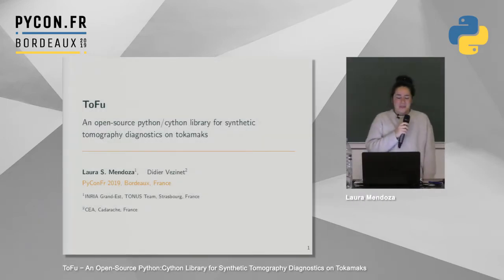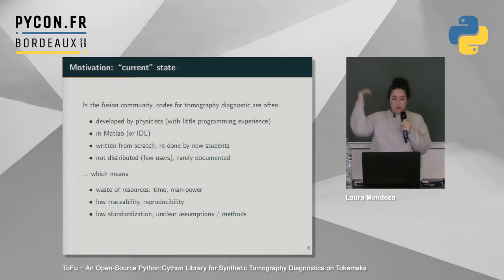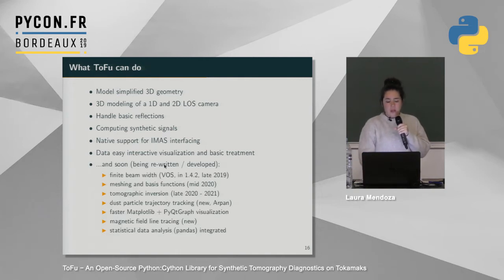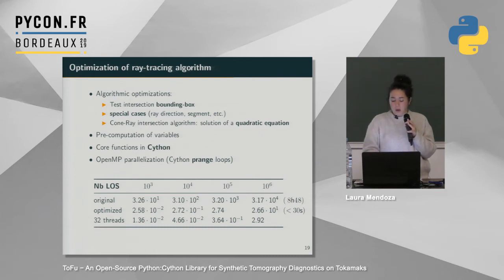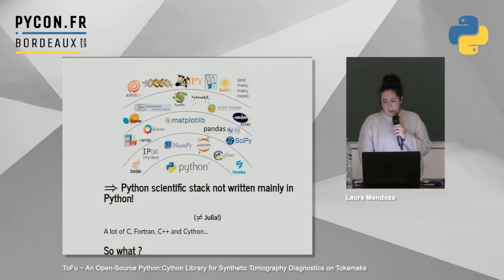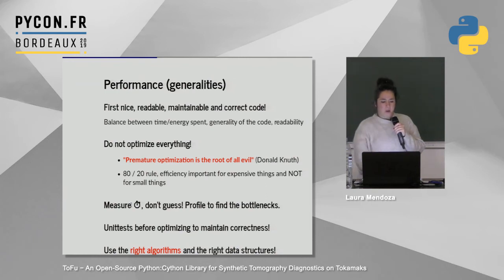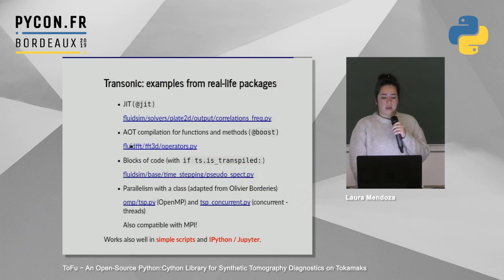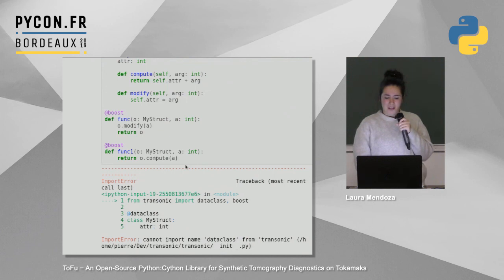PyConFR 2019 - ToFu: Open-Source Python/Cython Lib. for Synthetic Tomography Diagnostics on Tokamaks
ToFu − An Open-Source Python/Cython Library for Synthetic Tomography Diagnostics on Tokamaks - Laura Mendoza

Nuclear fusion comes along with great promises of almost limitless energy with little risks and waste. But it also comes with significant scientific and technological complexities. Decades of efforts may find an echo in ITER, an international tokamak being built to address this challenge. A tokamak is a particular kind of advanced experimental nuclear fusion reactor. It is a torus-shaped vacuum vessel in which a hydrogen plasma of very low density is heated up to temperatures (10-100 millions of degrees Celsius) allowing nuclear fusion reactions to occur. The torus-shaped plasma radiates light, which is measured in various wavelength domains by dedicated sets of detectors (called diagnostics), like 2D cameras observing visible light, 1D arrangements of diodes sensitive to X-rays, ultra-violet spectrometers... Due to the torus shape, the plasma is axisymmetric, and like in medical imaging, tomography methods can be used to diagnose the light radiated in a plasma cross-section. For all diagnostics, one can seek to solve the direct or the inverse problem. The direct problem consists in computing the measurements from a known plasma light emissivity, provided by a plasma simulation for example. The inverse problem consists in computing the plasma light emissivity from experimental measurements. The algorithms involved in solving both the direct and inverse problem are very similar, no matter the wavelength domain.

Like many, the fusion community tends to suffer from a lack of reproducibility of the results it publishes. This problem is particularly acute in the case of tomography diagnostics since the inverse problem is ill-posed and the solution unicity is not guaranteed. There are also many possible simplifying hypotheses that may, or may not, be relevant for each diagnostic. In this regard, the historical uses of the community display a large variety of single-user black-box codes, each typically designed by a student, and often forgotten or left as is until a new student is hired and starts all over again.

In this context, a machine-independent, open-source and documented python library, ToFu, was started to provide the fusion community with a common and free reference tool. We thus aim at improving reproducibility by providing a known and transparent tool, able to efficiently solve both the direct and inverse problem for tomography diagnostics. It can use very simple hypothesis or very complete diagnostics descriptions alike, one of the ideas being that it should allow users to perform accurate calculations easily, sparing them the need to simplify hypotheses that are not always valid.

A zero version of tofu, fully operational but not user-friendly enough, was first developed between 2014 and 2016 when it was used for published results. Strong with this first proof of principle, a significant effort was initiated in 2017 to completely re-write the code with a stronger emphasis on python community standards (PEP8), version control (Github), performance (cython), packaging (pip and conda), continuous integration (nosetests and travis), modularity (architecture refurbishing), user-friendliness (renamings, utility tools) and object-oriented coding (class inheritance). This effort is still ongoing to this day and is scheduled to go on for the next 2.5 years. However, the first milestones have been reached, and we would like to present the first re-written modules to the python community, for publicity, advice, feedback, mutually enriching exchanges and more generally because we feel tofu is part of the large open-source python scientific community.

The code is composed of several modules: a geometry module, a data visualization module, a meshing module, and an inversion module. We will present the geometry module (containing ray-tracing tools, spatial integration algorithms...) and the data module (making use of matplotlib for pre-defined interactive figures). Using profiling tools, the numerical core of the geometry module was optimized and parallelized recently in Cython making the code more than ten thousand times faster than the previous version on some test cases. Memory usage has also been reduced by half on the largest test cases.